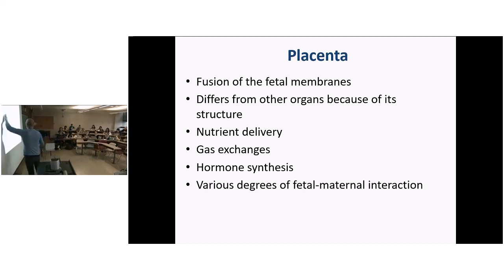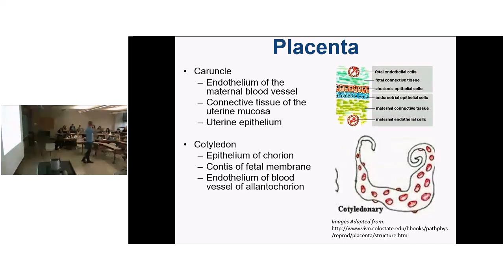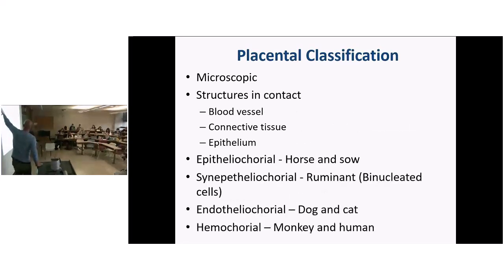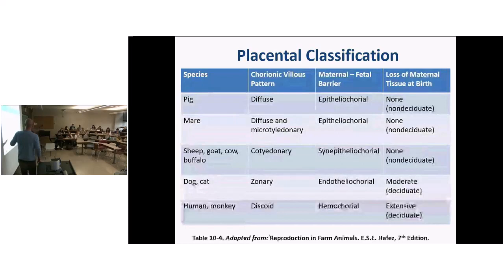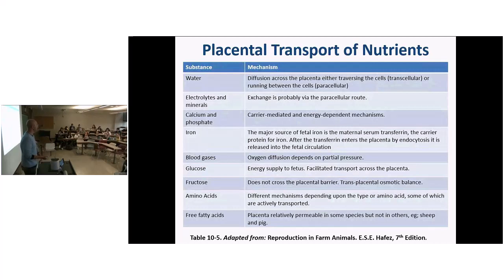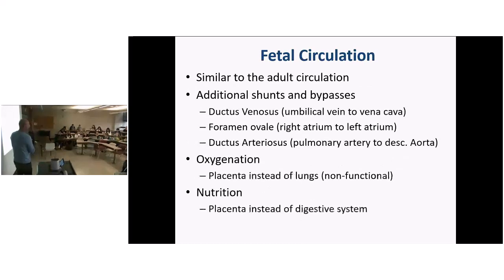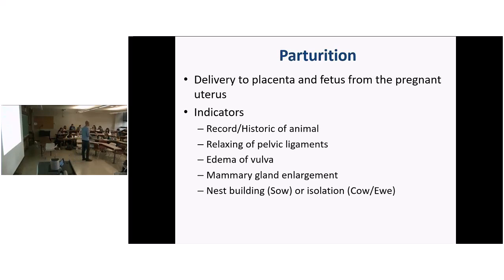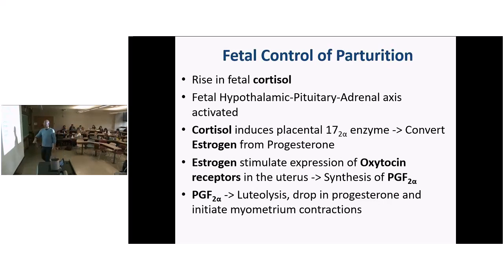APBI312 Lecture11 Oct31 2019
Pregnancy and parturition lecture